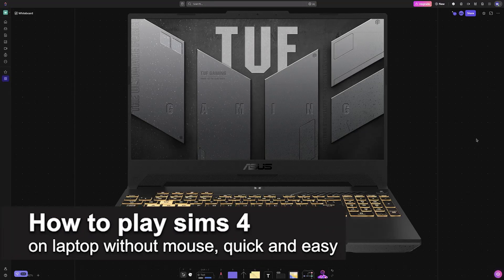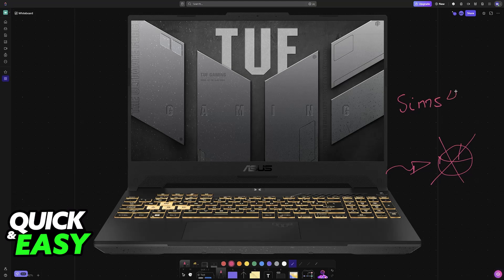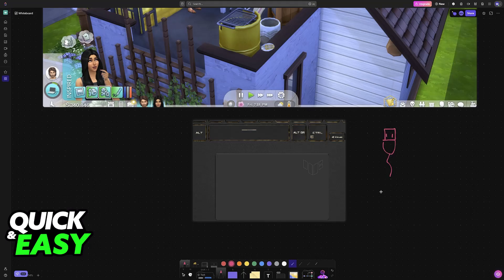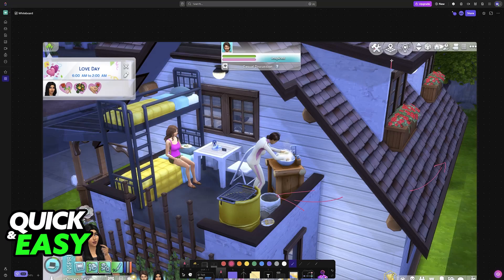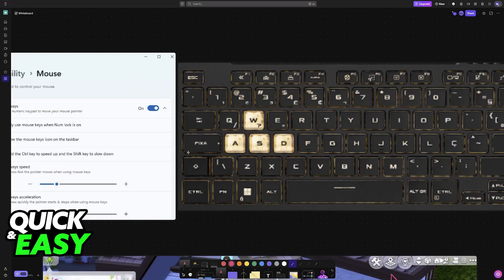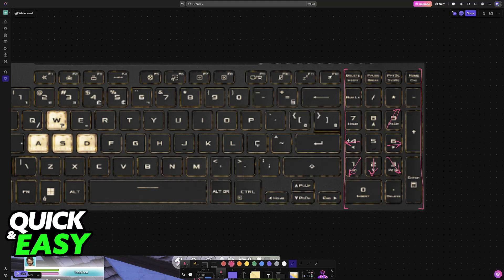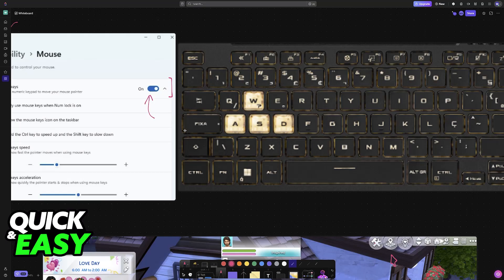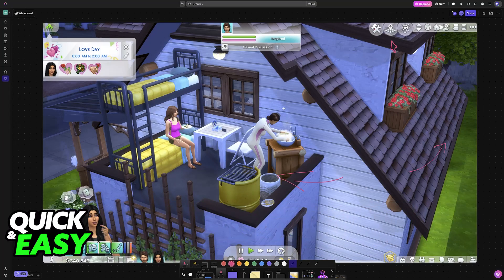How To Play Sims 4 On Laptop Without Mouse (2025) - Step by Step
I will solve your doubts about how to play sims 4 on laptop without mouse, and whether or not it is possible to do this.

I hope I have helped you with the video!